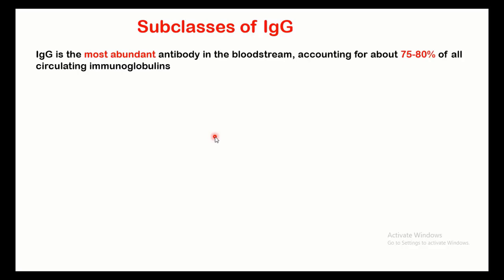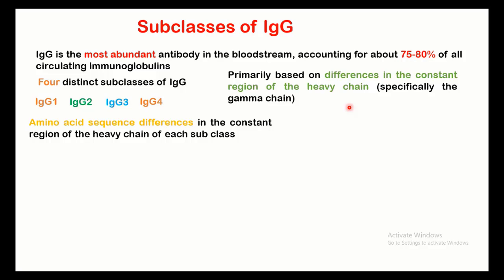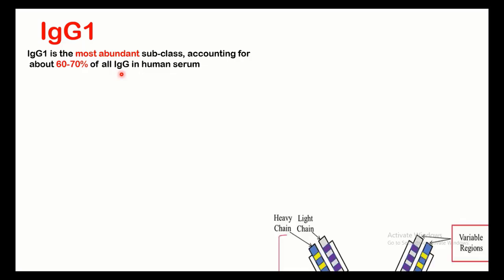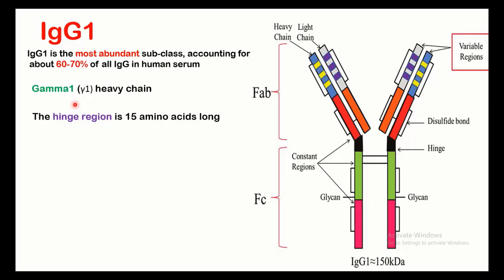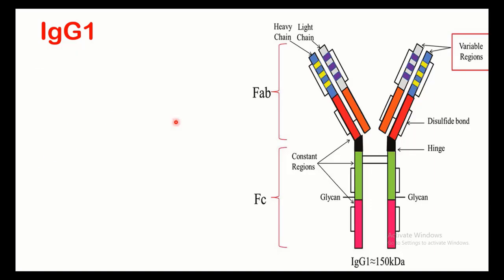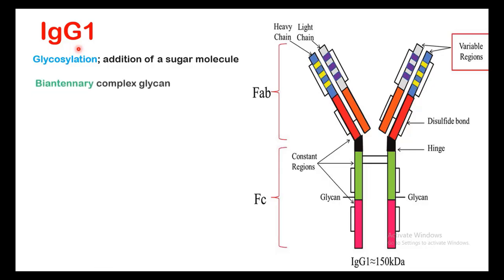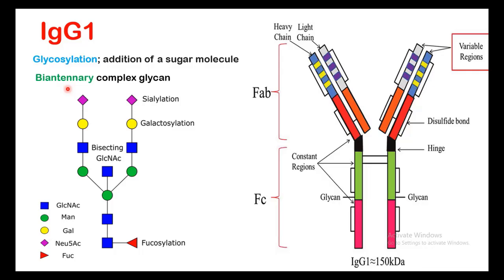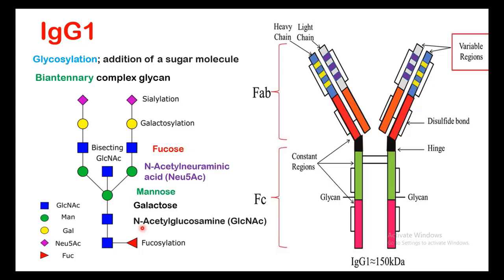L57: Subclasses of IgG; The Role of IgG1 in Immunity: Structure and Function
In Immunoglobulin G (IgG1), the hinge region and the biantennary glycan complex play critical roles in the antibody's functionality and its interactions with other molecules in the immune system.
Hinge Region of IgG1:
The hinge region is a flexible stretch of polypeptide chains (15 amino acids long) located between the Fab (fragment antigen-binding) and Fc (fragment crystallizable) regions of an IgG1 antibody.  The hinge allows the two Fab arms of the antibody to move independently. This flexibility is crucial because it helps the antibody adapt to bind simultaneously to two different epitopes (parts of an antigen) or to two adjacent epitopes on the same antigen. This increases the efficiency and versatility of the immune response. The hinge region's flexibility also helps the antibody to effectively engage with immune cells and complement proteins.
Biantennary Glycan Complex of IgG1:
The biantennary glycan complex refers to the specific sugar structures attached to the Fc region of IgG1. These glycan structures are covalently linked to the antibody’s Fc domain through the Asn297 residue in the CH2 domain of the heavy chain. Glycosylation plays a significant role in antibody function, influencing its stability, effector functions, and interactions with the immune system.
The glycan complex on the Fc region consists of two carbohydrate chains (hence "biantennary"), each containing a core structure with branches that can be modified by various sugars such as N-acetylglucosamine (GlcNAc) and mannose. These sugar moieties influence how the antibody interacts with other immune components like Fc receptors on macrophages, neutrophils, and NK cells, which are essential for initiating processes like phagocytosis, ADCC, and cytokine release.

Key Points to Remember:
Hinge Region: Offers structural flexibility, enhances effector functions, and contributes to antibody half-life.
Biantennary Glycan Complex: Regulates Fc receptor binding, promotes effector functions like ADCC, and impacts antibody stability and half-life.
Understanding the hinge region and glycosylation patterns of IgG1 is fundamental to both immunological research and the development of therapeutic antibodies, including treatments for cancers, autoimmune diseases, and infections.